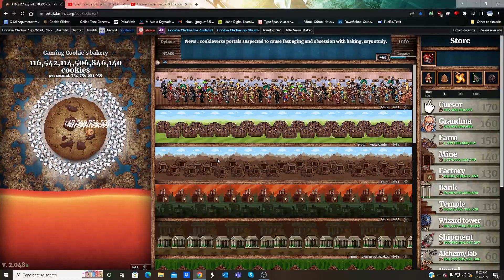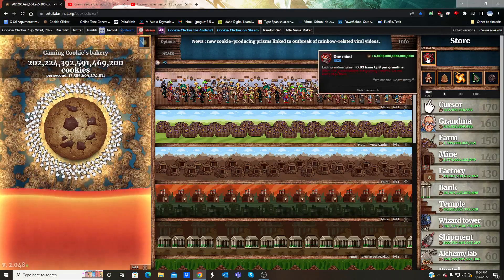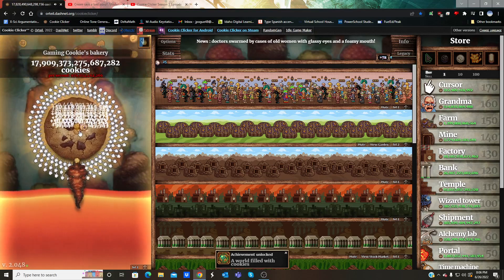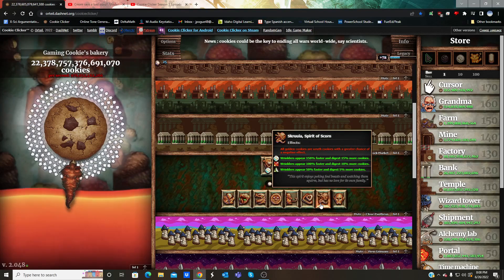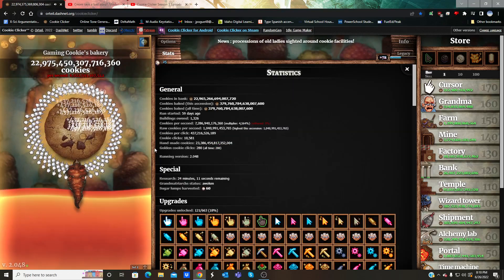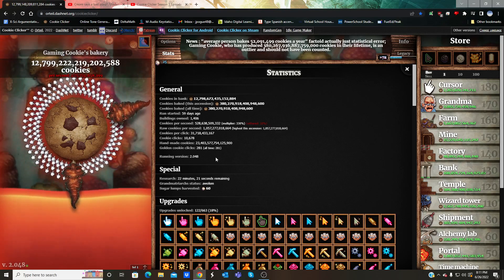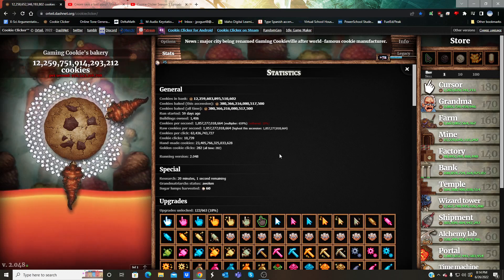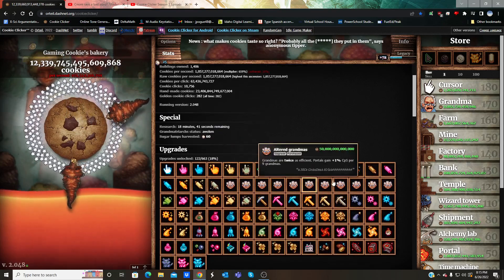Cookie Clicker Season 3 Episode 9! One Mind!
After another few days, we now have the Grandmapocalypse! We also finally reached 1 trillion per second and bought a few more buildings and upgrades!